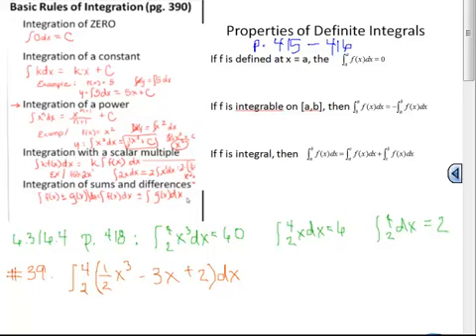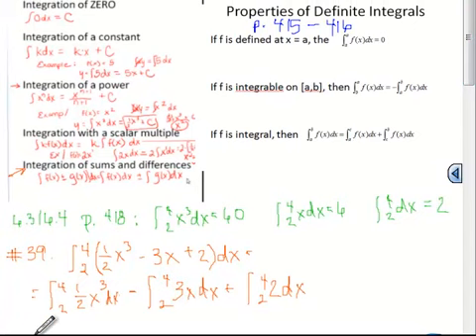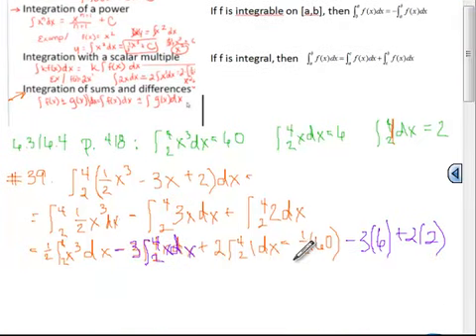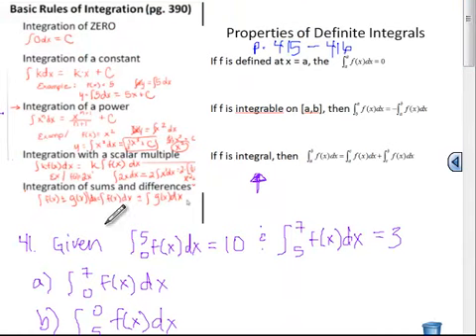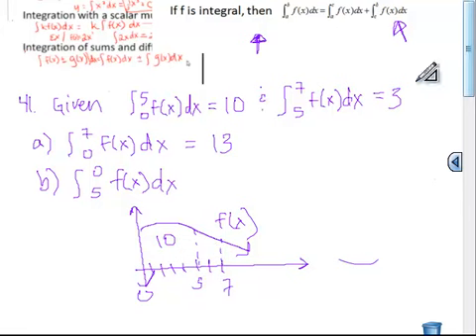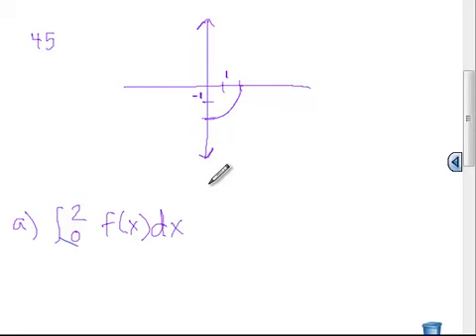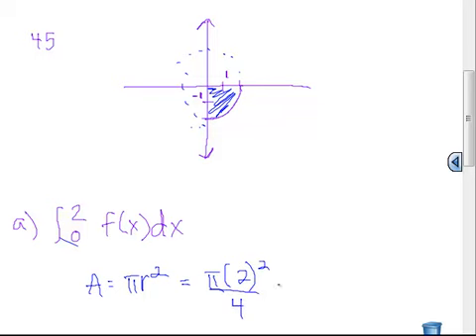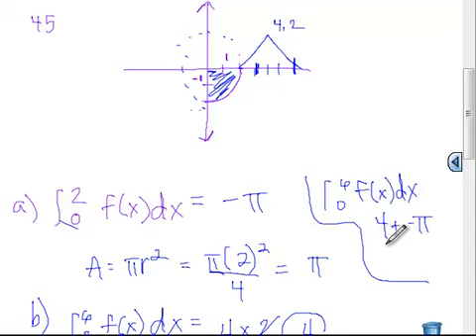6.3 and 6.4 Definite Integrals Examples